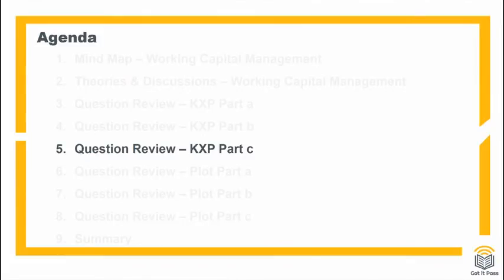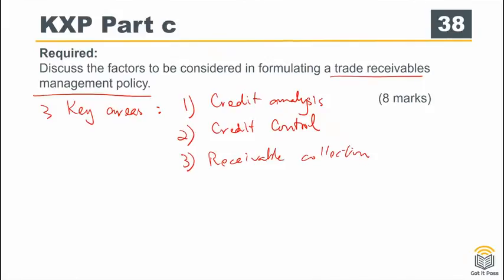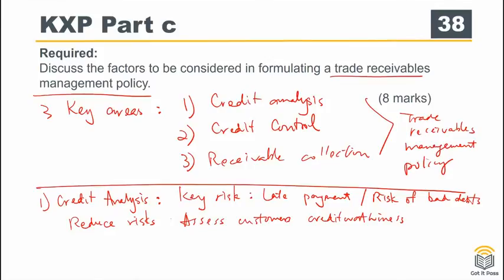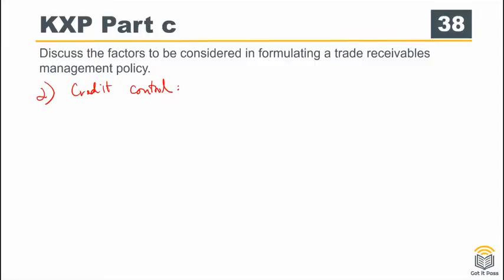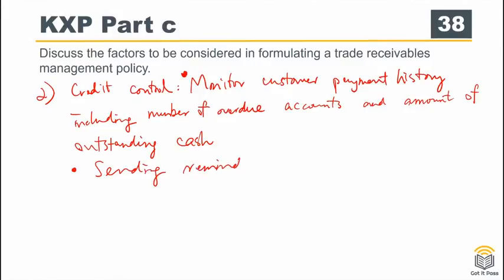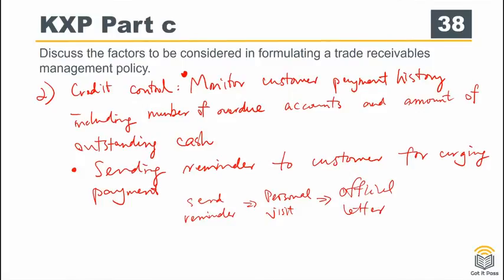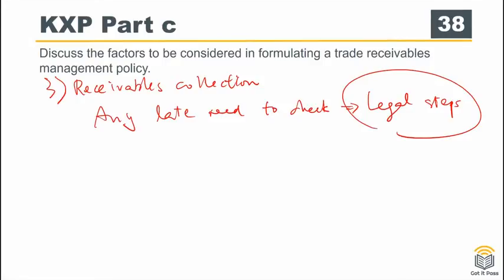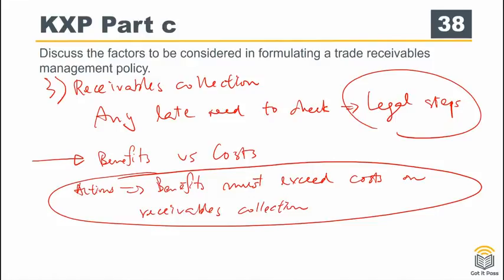ACCA F9 1803 Revision Class 4 d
It is Part c of ACCA F9 December 2012 Question 2, KXP.

The discussion here is about the trade receivable management policy.

The factors to be considered in formulating a trade receivables policy relate to credit analysis, credit control and receivables collection.

Similar questions are quite popular in ACCA exam.  The skills on how to answer this question can definitely help you.